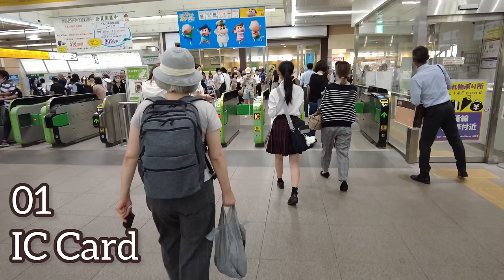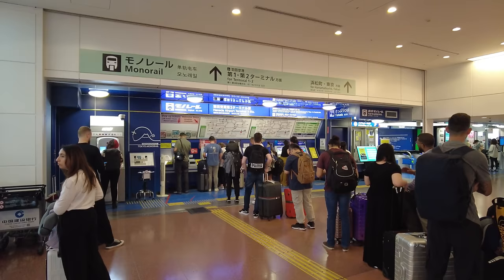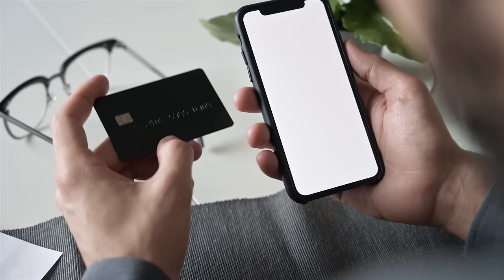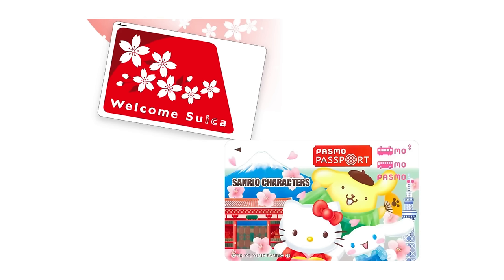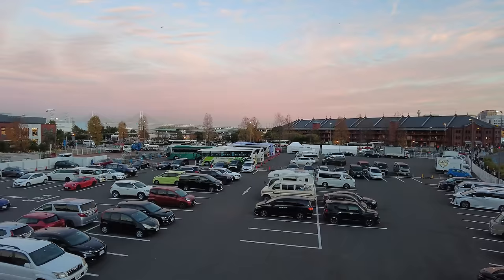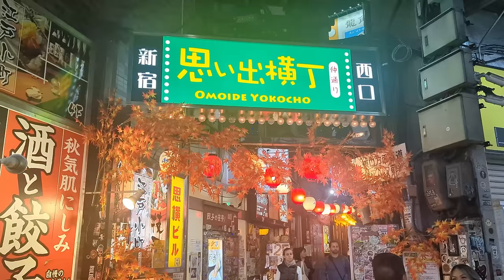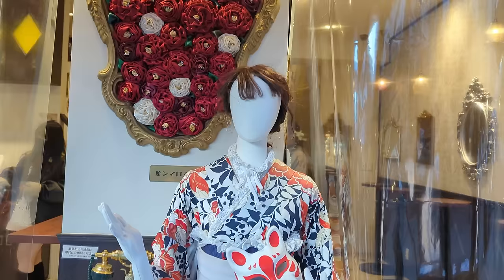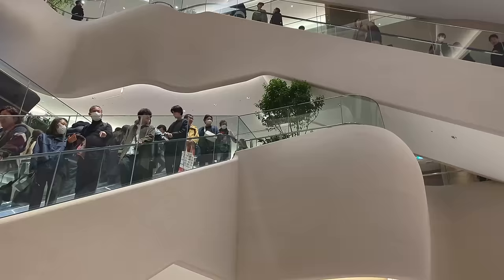JAPAN HAS CHANGED | 10 New Things to Know Before Traveling to Japan 2024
JAPAN HAS CHANGED and 2024 will be BETTER for Tourists!. This video presents 2024 New Japan Travel Guide. Be sure to take note of these important Things to Know Before your trip to Japan.

Timestamp
0:00 Opening
0:14 1. Welcome Suica, Pasmo Passport, Icoca etc.
3:36 2. Japan Rail Pass
5:19 3. The Retro Trend
7:12 4. New TeamLab Released
8:17 5. 24-Hour Operation
9:48 6. Deep Experience
11:09 7. Safety
12:36 8. Japan Currency Weak & Hotel
13:41 9. Increase in Anime Cafe
14:46 10. Over-tourism

Nobody tells you 50 Travel Tips for Japan First Traveler | 2023 Guide for Tokyo, Kyoto and Osaka
30 Things to do in TOKYO JAPAN | NEW Travel Area Guide TOKYO 2023 | Hotel and Food in Tokyo

❤️ MegLog Travel from TOKYO ❤️
My channel focuses on Japan Travel Guide and suggests Spots, Food and Hotel.

🌸 Meg's Profile 🌸
Local Japanese woman living in Tokyo. I am suggesting a lot of Spots, Foods and Hotels in Japan for travelers from all over the world through Youtube channel.

Please note as follows:
*The prices might be different from this video upload.(価格は当時のものですので、変動する場合があります。)
*Business hours might be different from this video uploaded as well.(営業時間も当時のものと異なる場合があります。)
*We do NOT take any responsibility or liability for any damage or loss caused through our video. (当動画によって生じたいかなる不利益、損害に関しても一切の責任を負いません。)

Reference
1. IC Card
2. JR Pass
3. Retro
4. New Team Lab
5. 24-Hour Operation
9. Anime Cafe